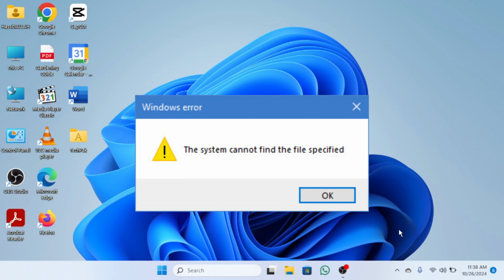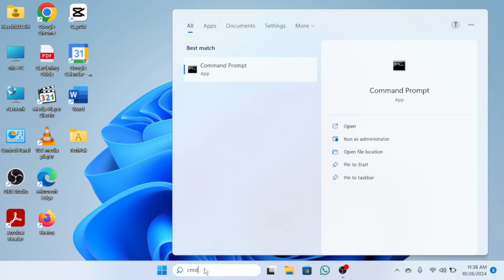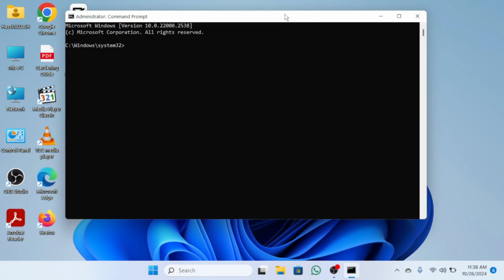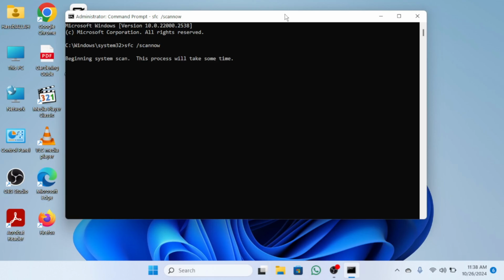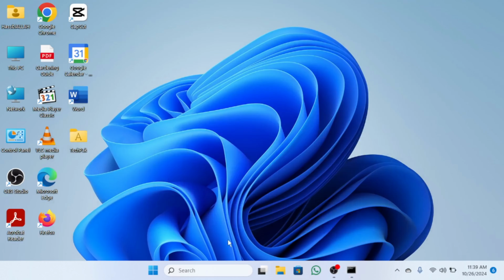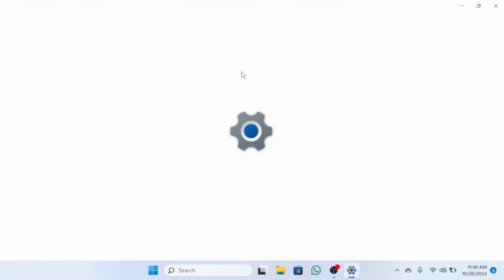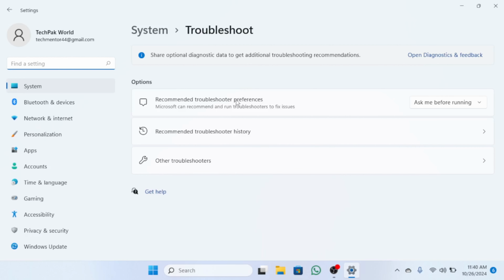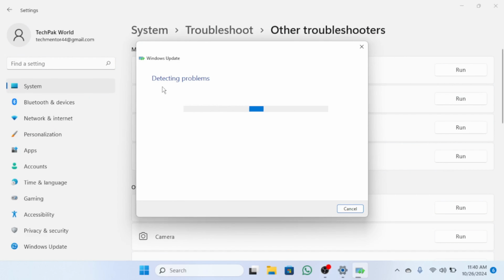The System Cannot Find the File Specified 0x800700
If You are Looking for a Video on How to fix The System Cannot Find the File Specified 0x800700, here it is. In this Video I Will Guide You on how to resolve The System Cannot Find the File Specified 0x800700. Be Sure to Watch the Video Through the Very End. You Will Easily Learn How to fix The System Cannot Find the File Specified 0x800700. Thanks